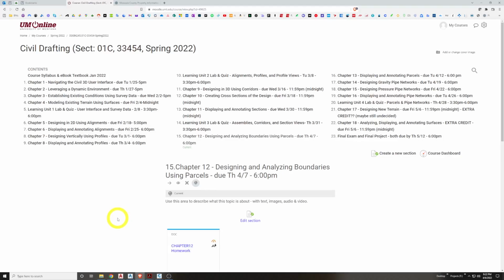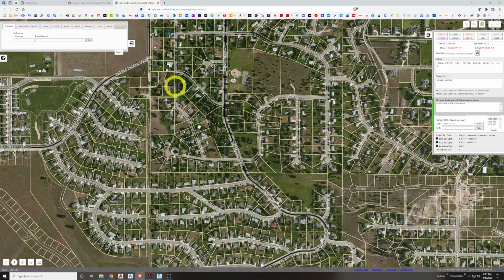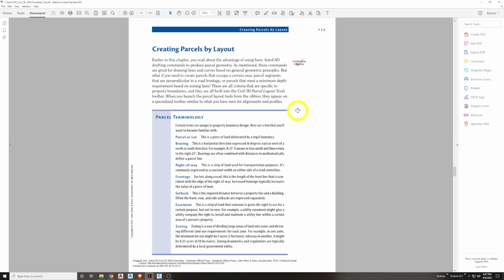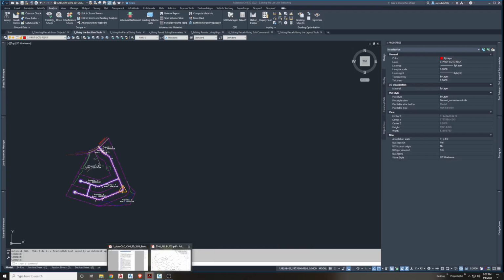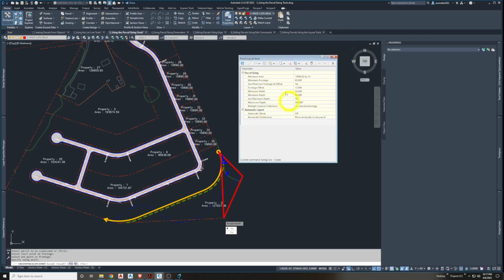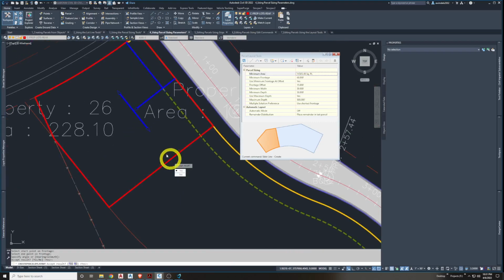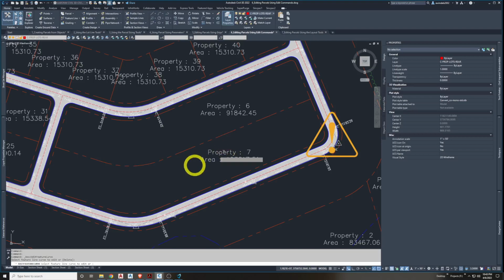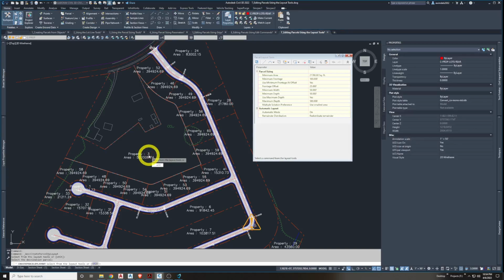Civil 3D Learning - Ch.12 - Designing & Analyzing Boundaries Using Parcels - (pg.229-252)UMT DDSN245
Civil 3D Learning - Ch.12 - Designing & Analyzing Boundaries Using Parcels - (pg.229-252) UMT DDSN245: Instructor Aaron Windels: Text AutoCAD Civil 3D Essentials Eric Chappell